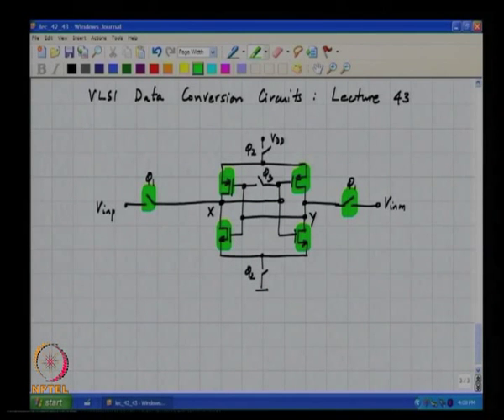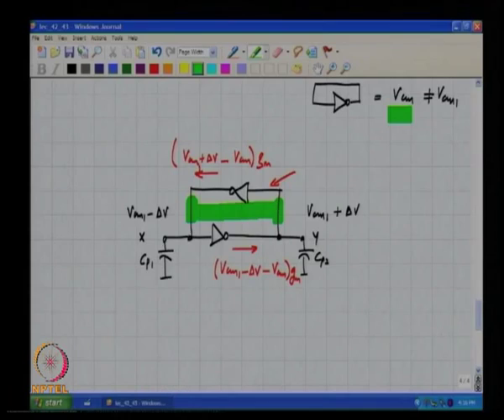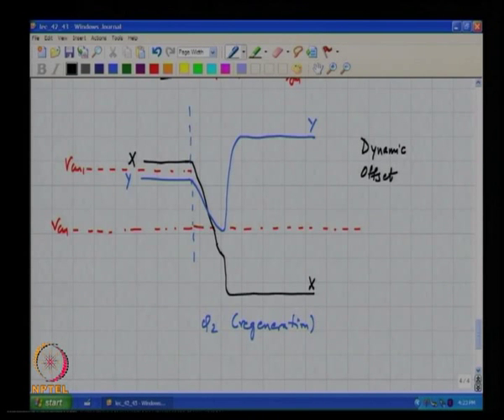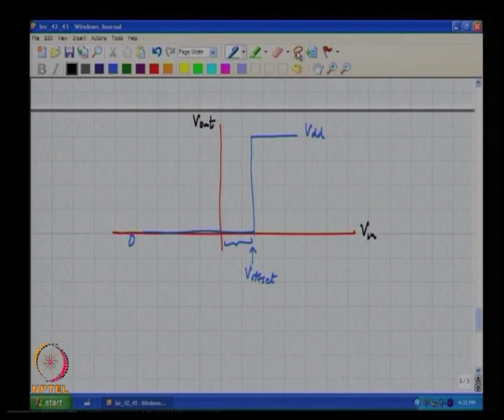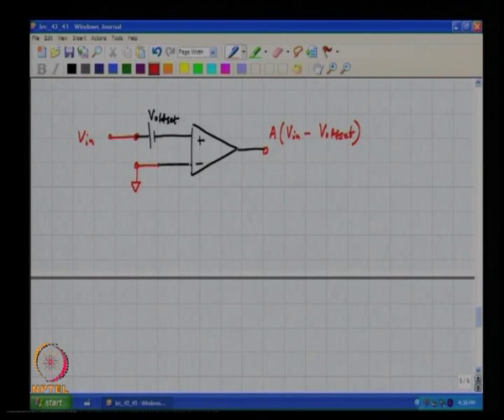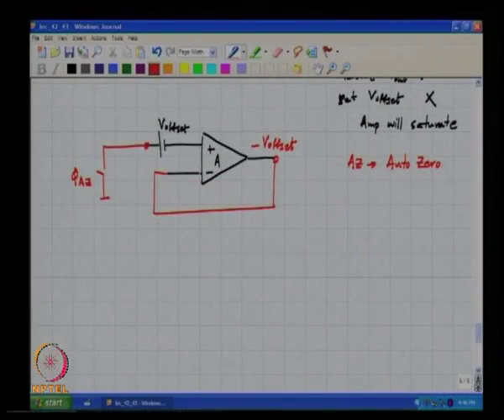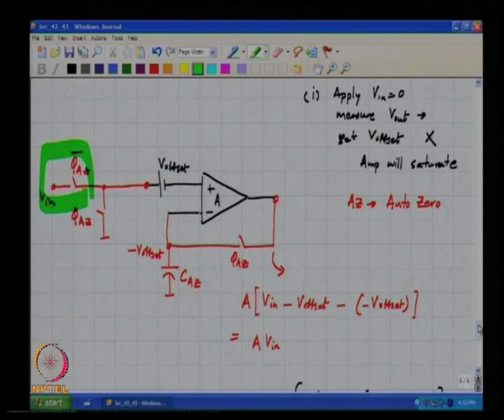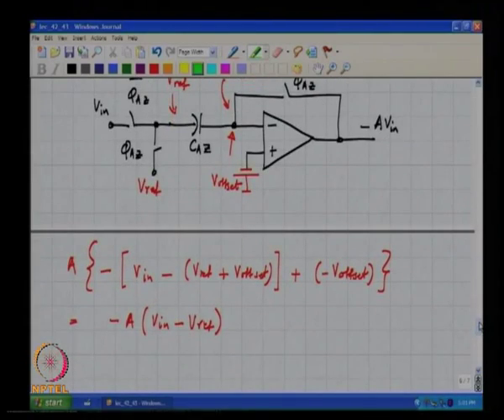Mod-01 Lec-43 Offset in a Latch-2 Auto Zeroing